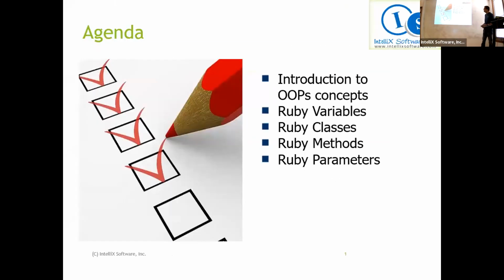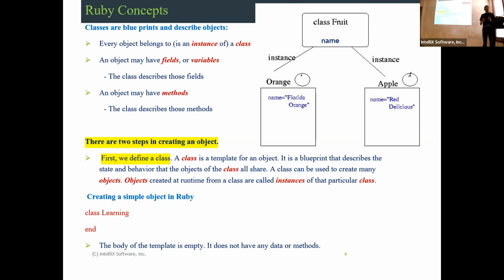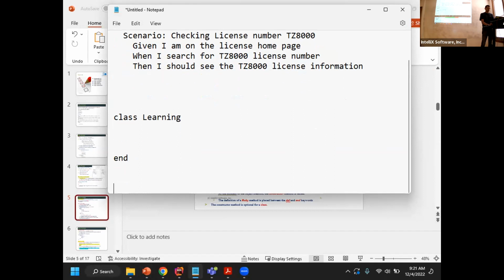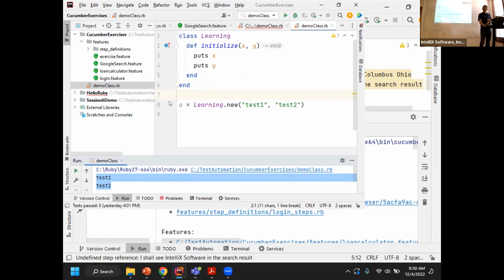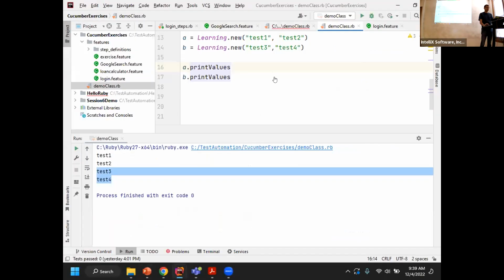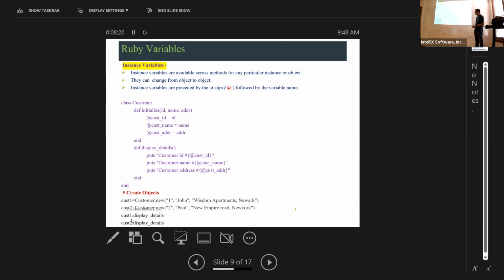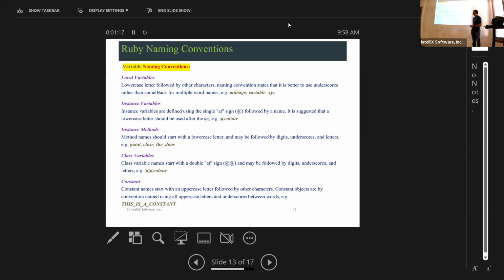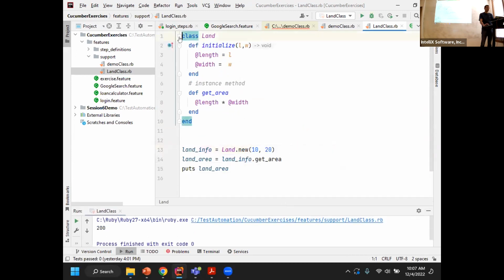Ruby Cucumber Test Automation - Ruby OOP Basics | Ruby OOP Tutorials | Ruby OOP for Beginners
Ruby Cucumber Test Automation - Ruby OOP Basics | Ruby Object Oriented Programming for Beginners